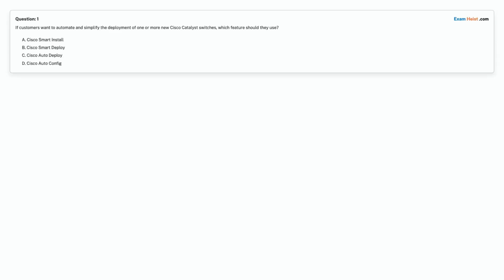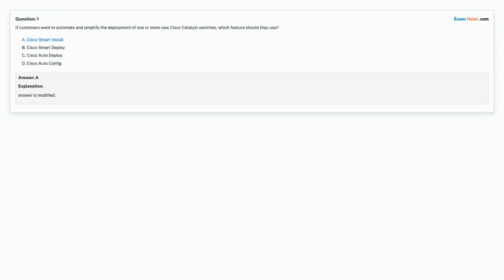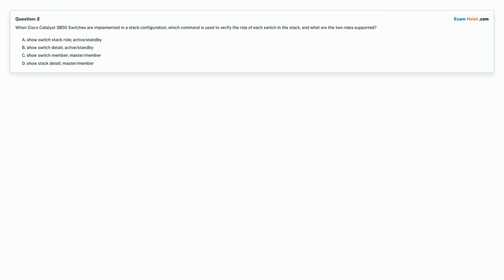500-451 Real Exam Questions & Answers | Complete Exam Prep Guide (with practice questions + free PD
500-451 Real Exam Questions & Answers | Complete Exam Prep Guide (with practice questions + free PDF) | Exam Heist

Good Luck!